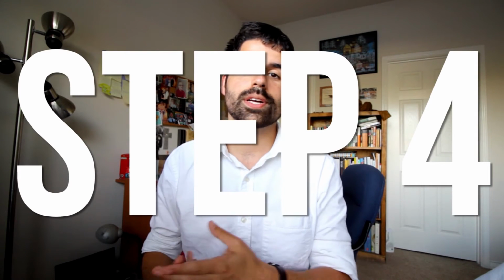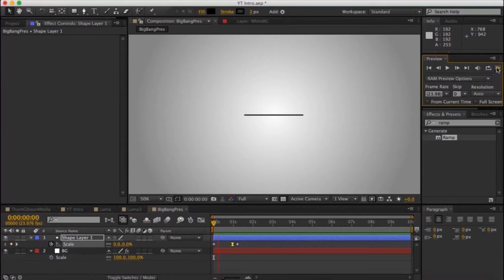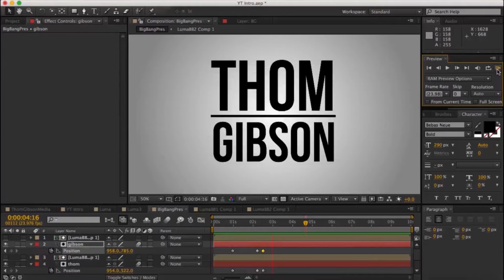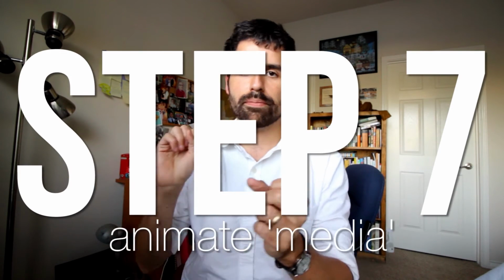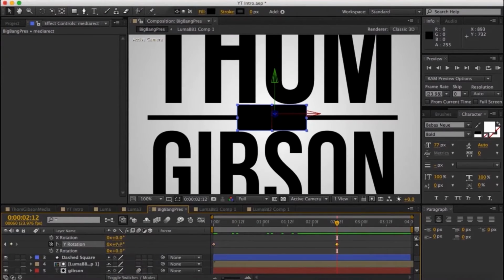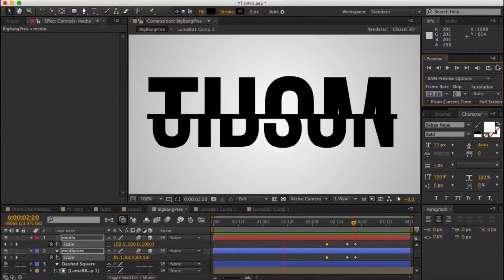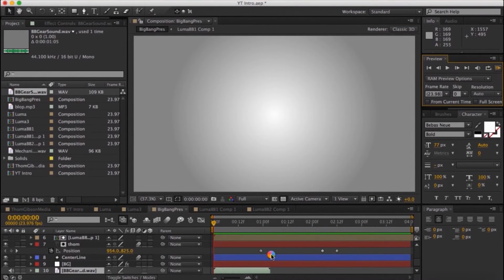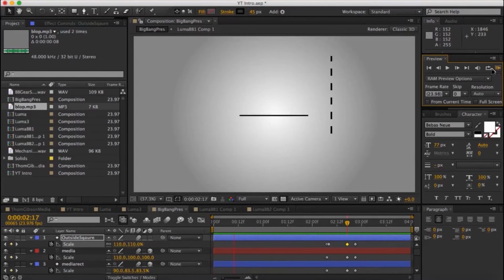How I Spent 6 Hrs on a 3 Sec Intro Animation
I wanted to create a short video animation for my YouTube channel.  I didn't have much experience with After Effects but felt I could put something together.  It took about 6 hours for a 3 second animation.  Here's how I did it and what I learned.